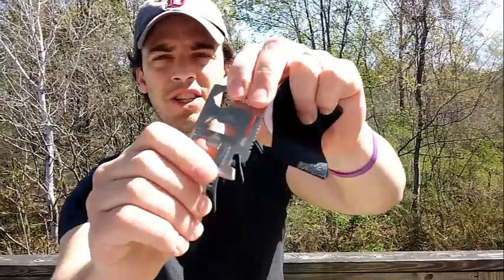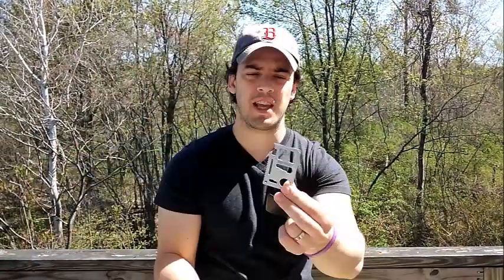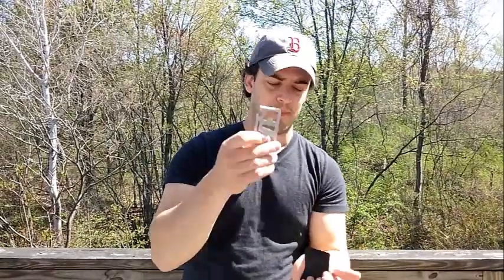Rayburn Fishing Multi Tool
11 in 1 Credit Card Multi Tool. Free + Shipping offer for a few days only